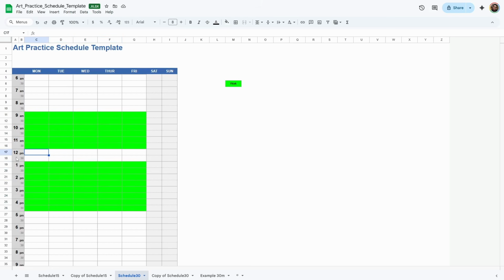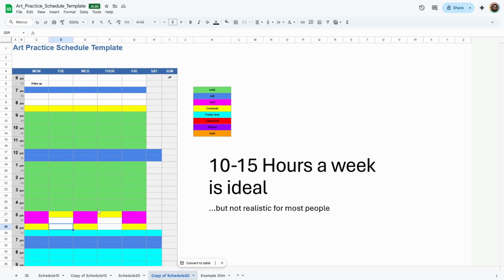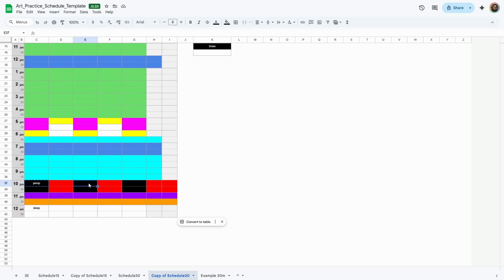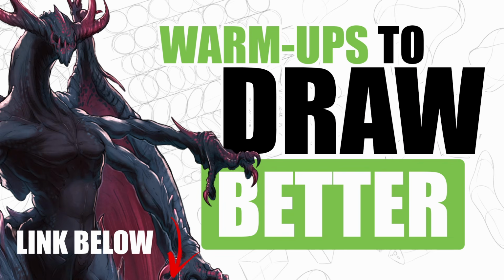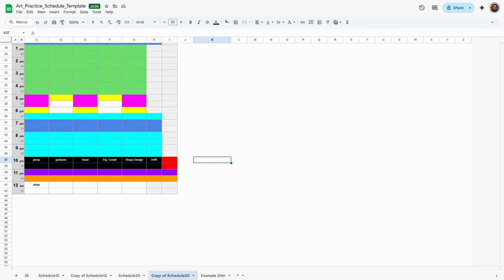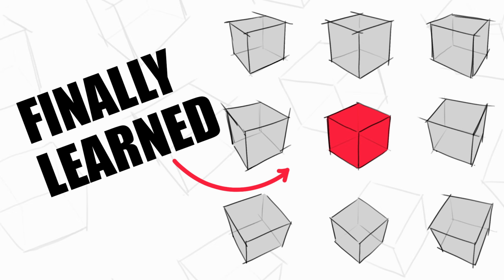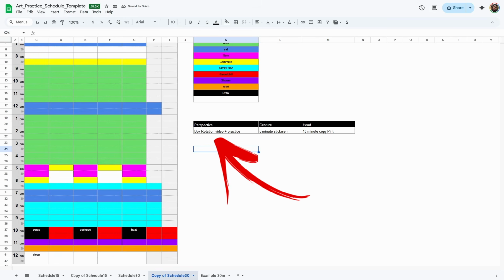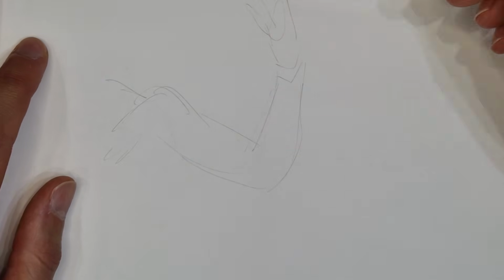The SIMPLEST Drawing Schedule For Beginners